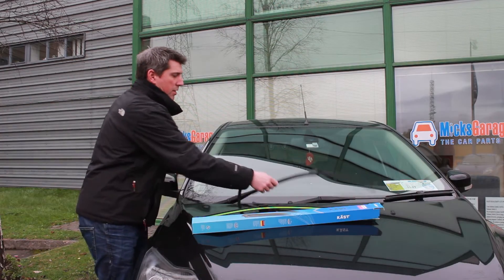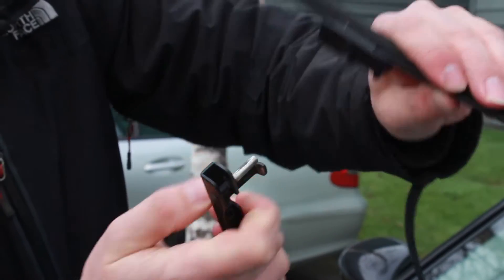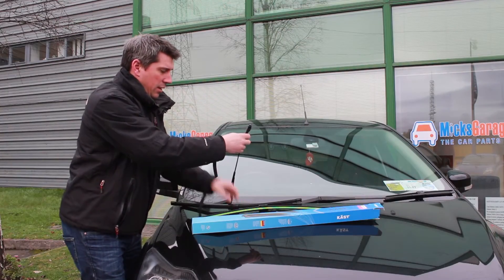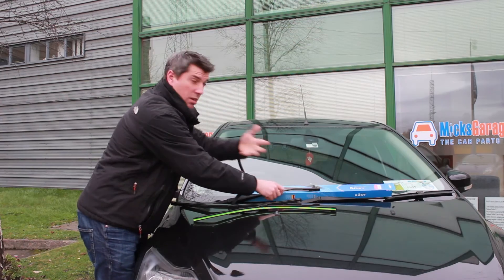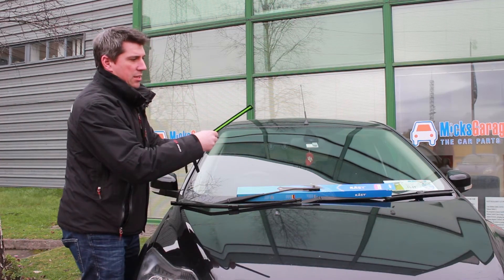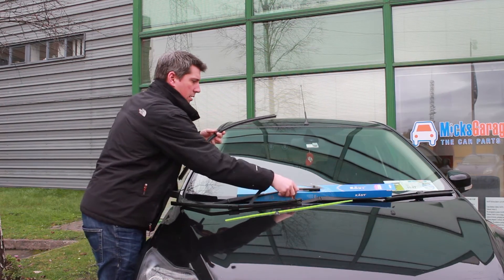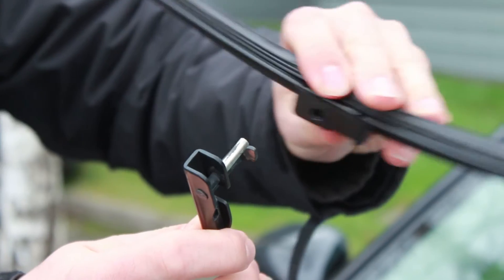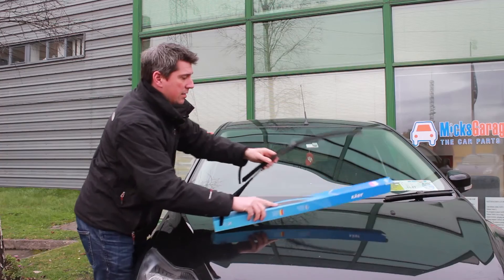How to Fit A Wiper Blade To Your Vehicle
The MicksGarage.com Experts demonstrates In this video, we show you how to fit a new set of wiper blades to your car. It's a really simple process that anyone can do and literally takes just a few minutes.